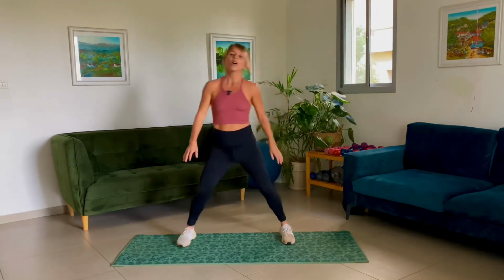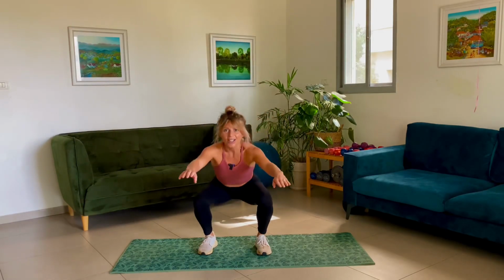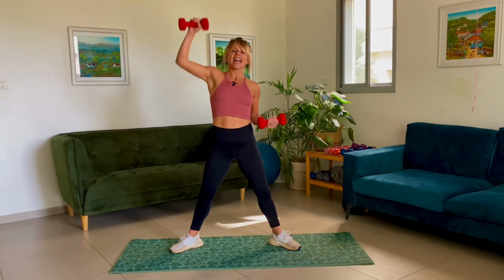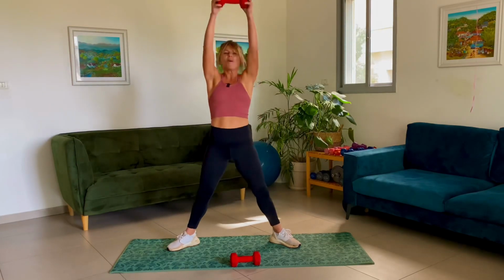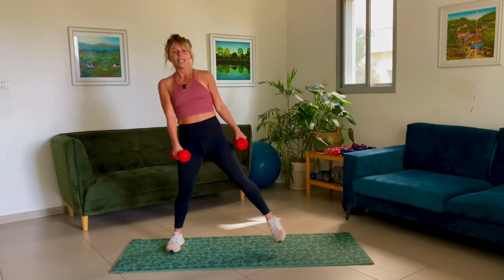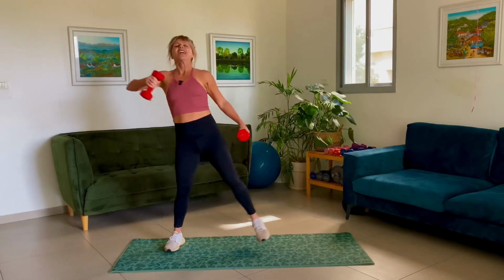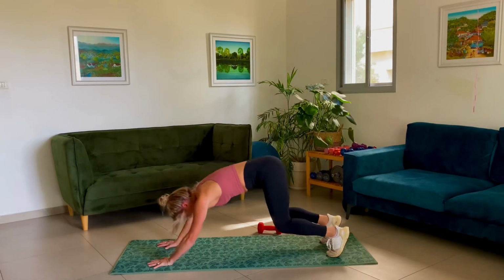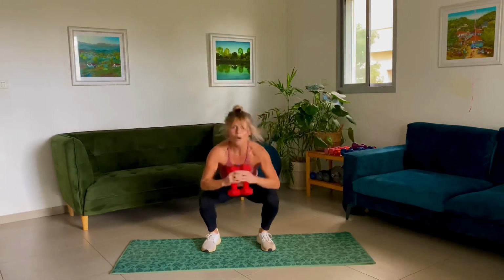5 MIN FULL BODY TONING WORKOUT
Join me weekly for a live 45-minute online class -

🧡 I N S T A G R A M: @movebycandice
🧡 F A C E B O O K
🧡 W E B S I T E: movebycandice.com

Move your body today 💓